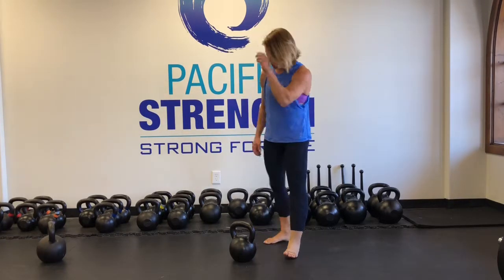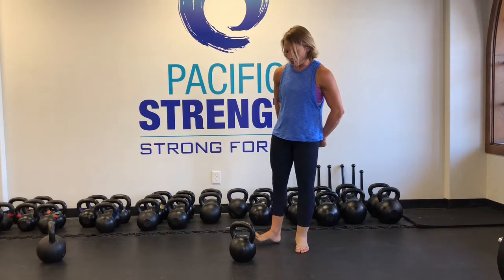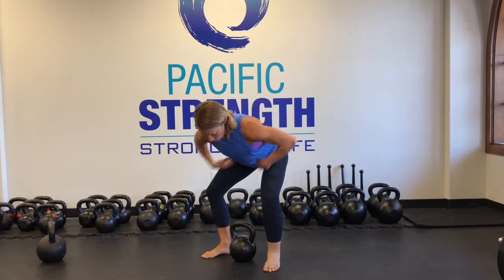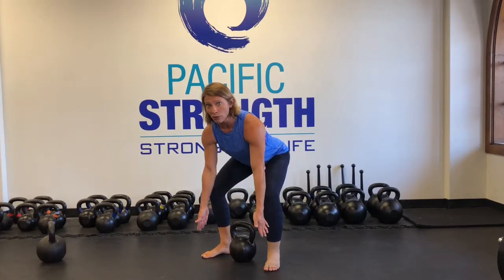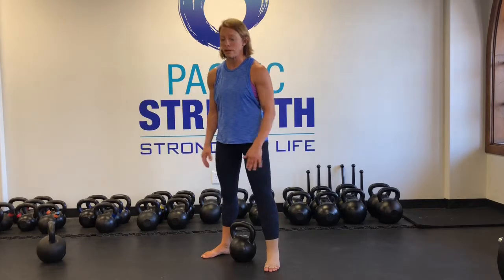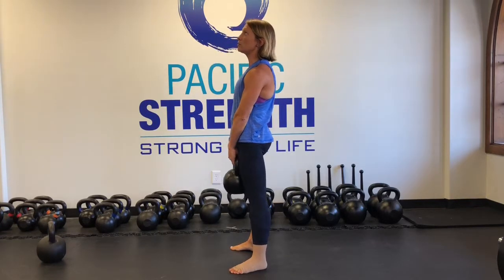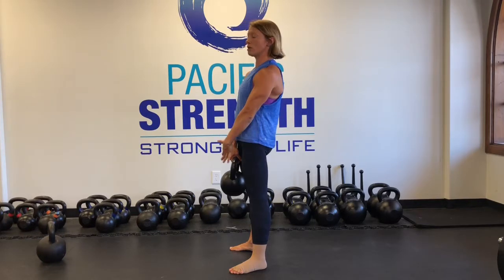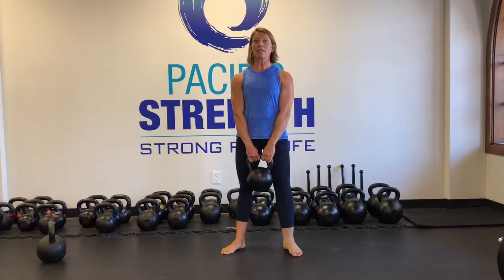Kettlebell Deadlift Tutorial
How the foot position & plank relate to the kettlebell deadlift to set you up for a good swing